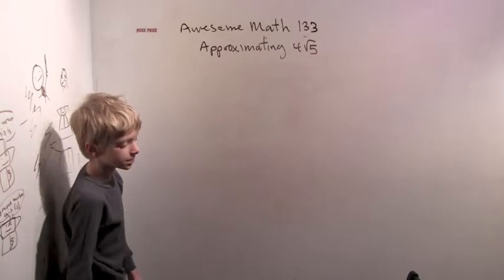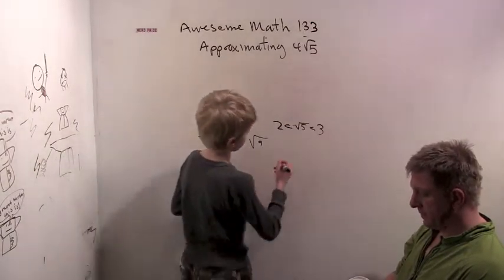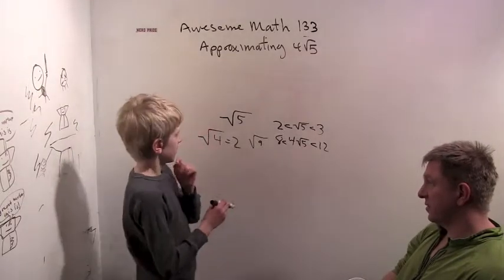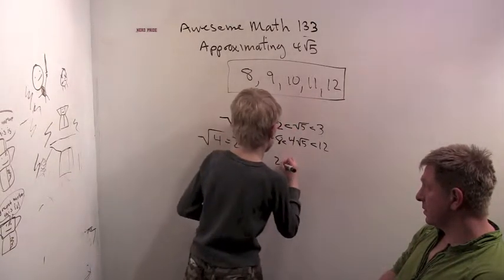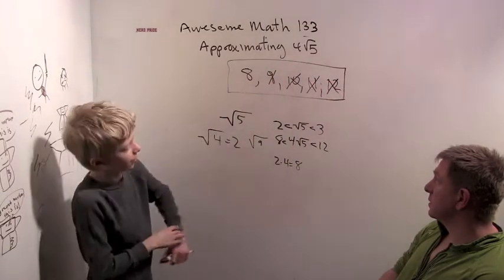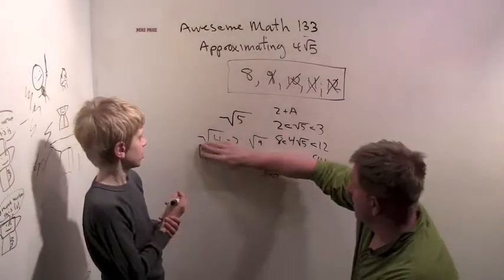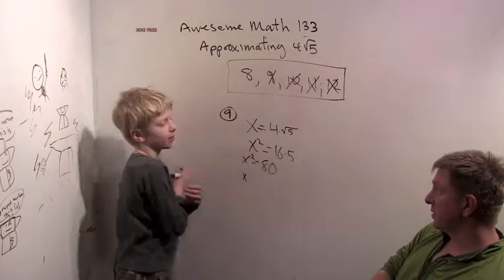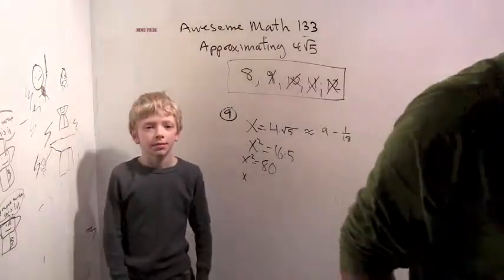AwesomeMath133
Struggling through a square root estimate